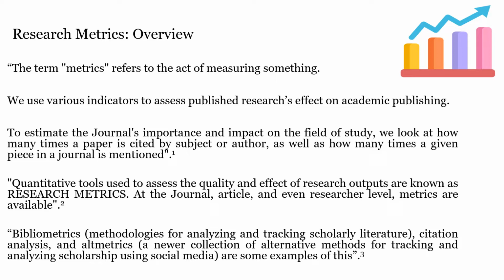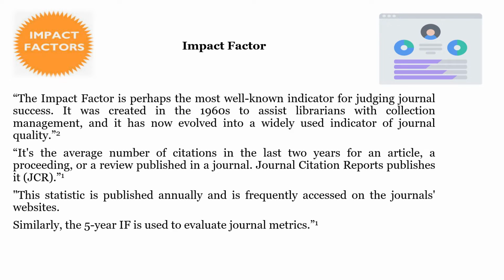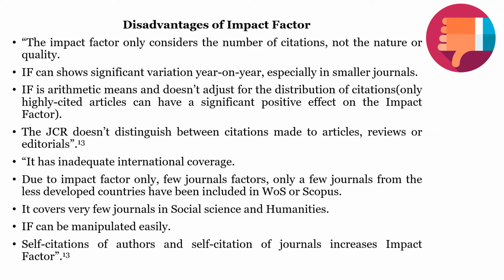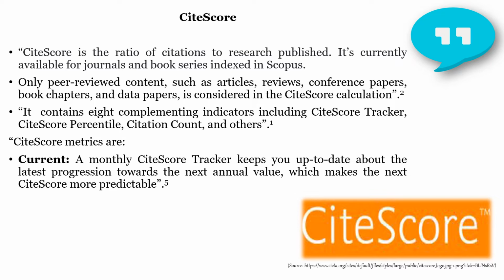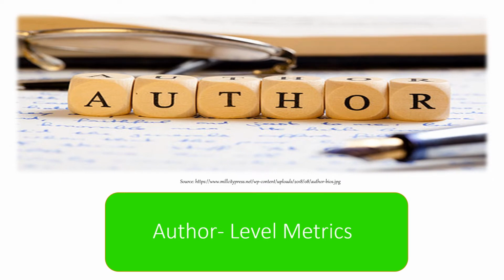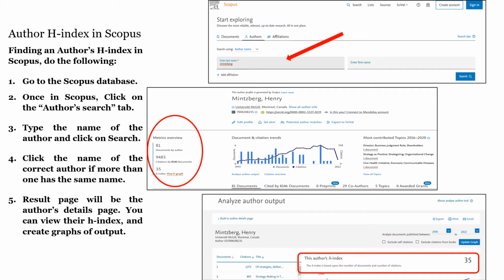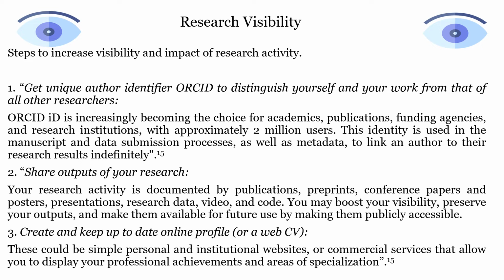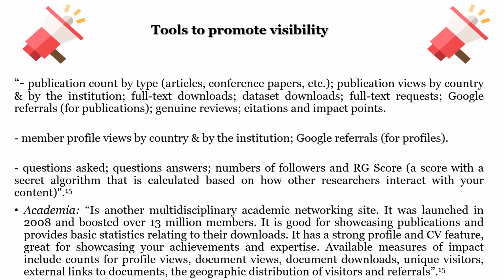Research Metrics(P6)|RPE|UGC-2019|Levels of Research metrics| Research Visibility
About Research Metrics(P6)| Levels of Research metrics| REP| UGC-2019|

This presentation provides the insight on the various levels of metrics present to identify the author's research impact or say impact factor.

The presentation tries to explain about the research visibility and the tools that can be used to promote the visibility, as for a researcher or academicians its very important to make his/her work visible to the world. Useful for postgraduate students and research scholars as well as academicians.
Youtube # RPE# Research metrics# Levels of Research metrics Research visibility